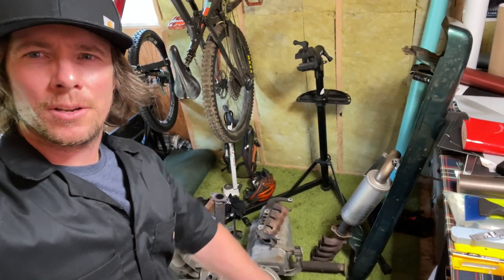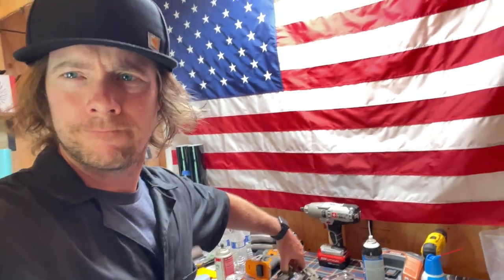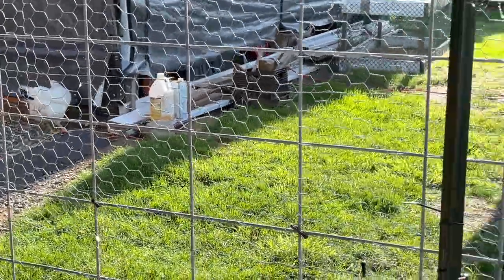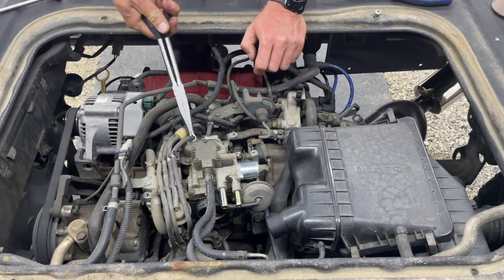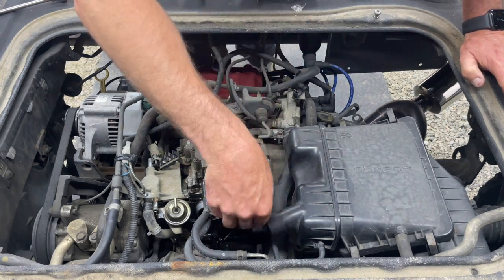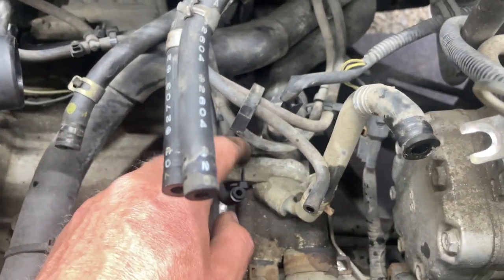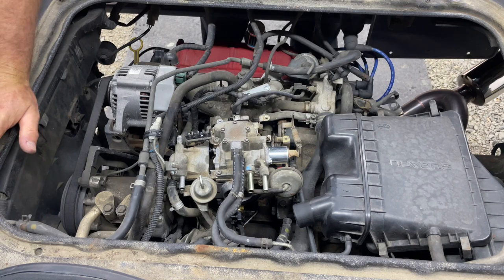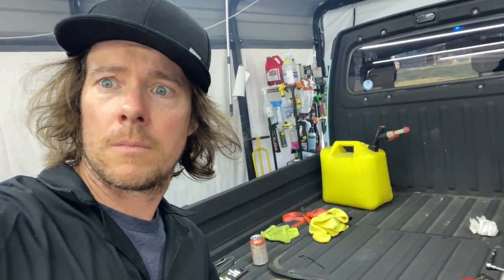Subaru Sambar Carburetor Rebuild Part 2 SUCCESSFUL Tested and Running Like New! So STOKED! KS3 KS4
Hey guys! Need to rebuild that gummed up carb or clean it up? Give this a watch. It may be helpful. So I will start offering carb services now, cleaning or rebuilding with available parts. Reach out if you need help. Check out the website to message me or find rebuild parts on the website!